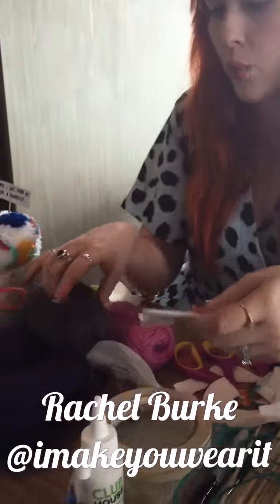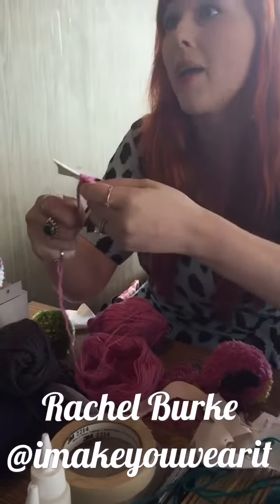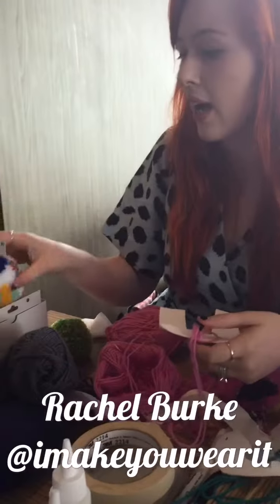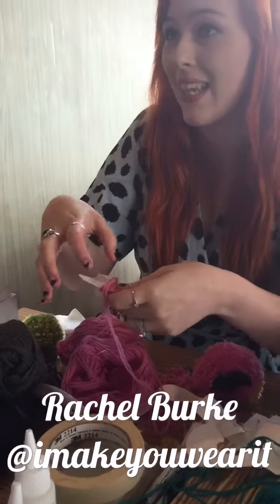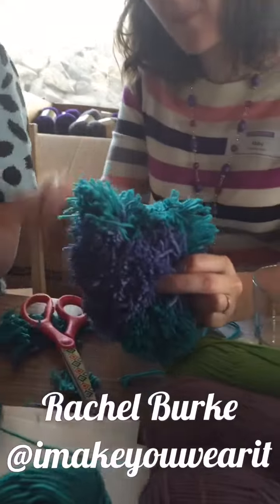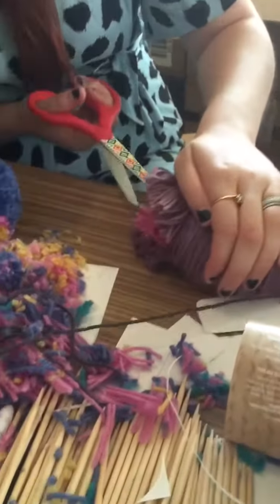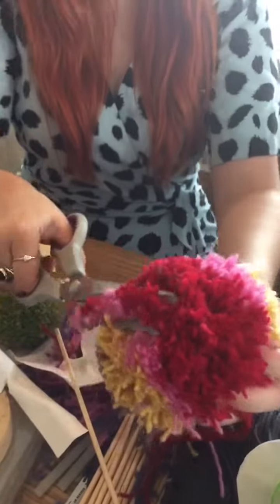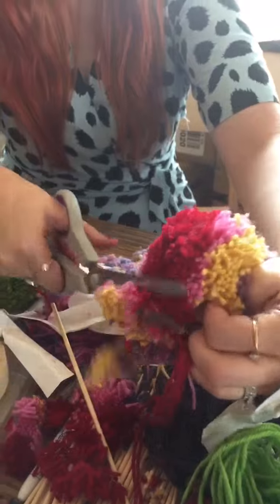How to make a super easy Pom-Pom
To celebrate National Craft Month, Spotlight + Kid's Business hosted a crafty party for a select group of Aussie Mummy Bloggers. In this clip, crafter and blogger, Rachel Burke, shows us her super easy pom-pom making technique.